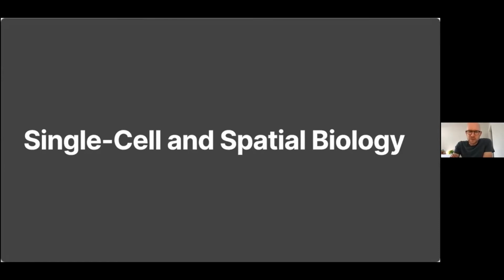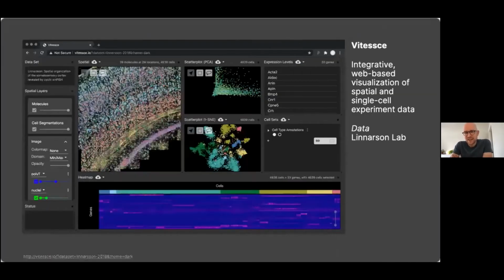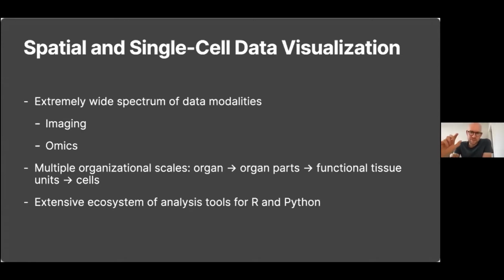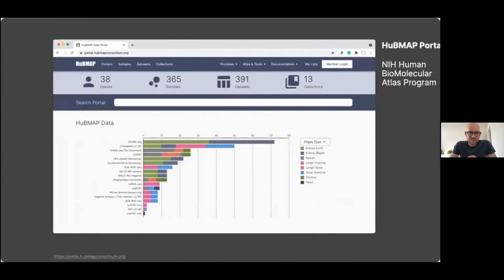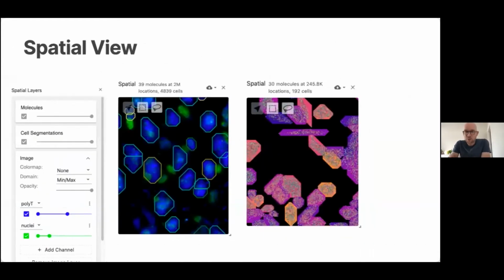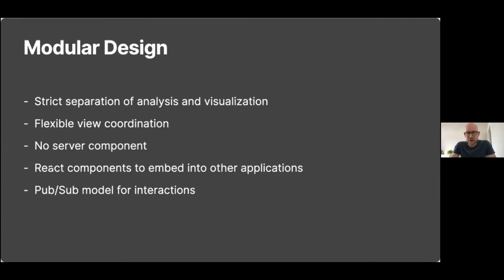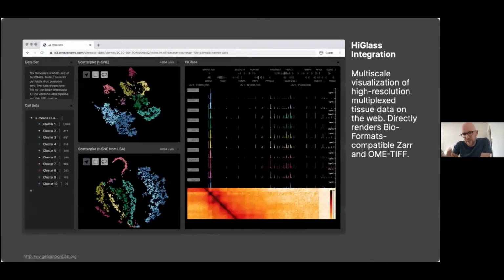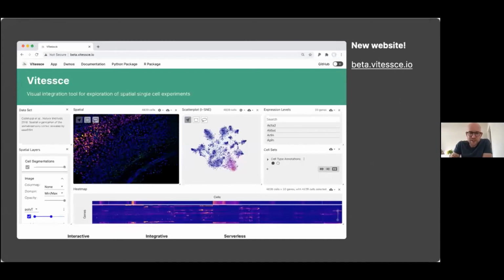BioMedVis Spring School | Visualization of Spatial Single-Cell Omics Data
Speaker : Nils Gehlenborg
Talk Title :  Visualization of Spatial Single-Cell Omics Data